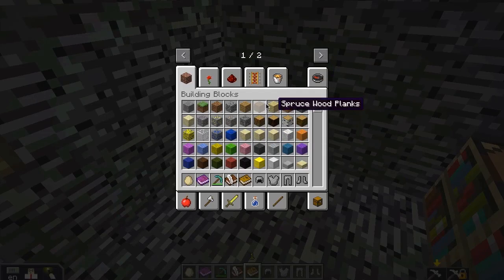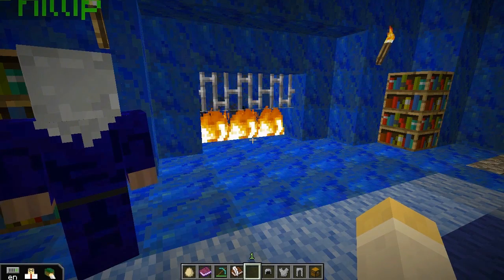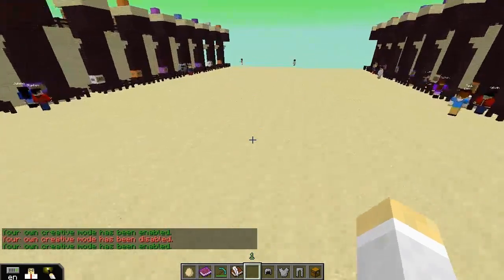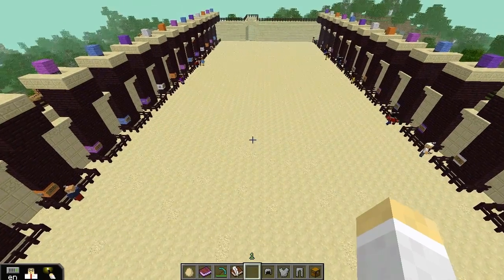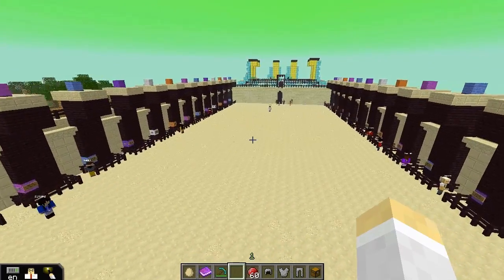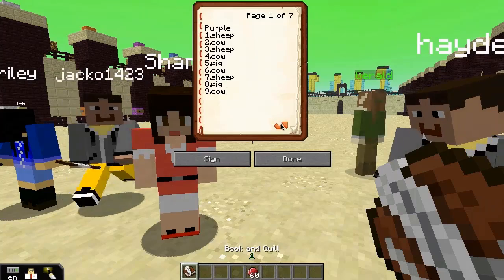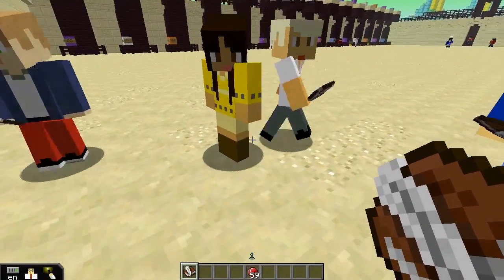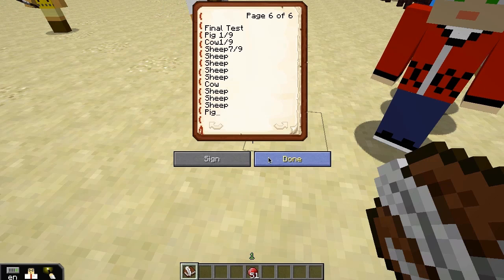MinecraftEdu Class - Mathlandia Quest 01 - Experimental Probability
The first lesson of my Maths map where students explored experimental probability and how it relates to theoretical probability.